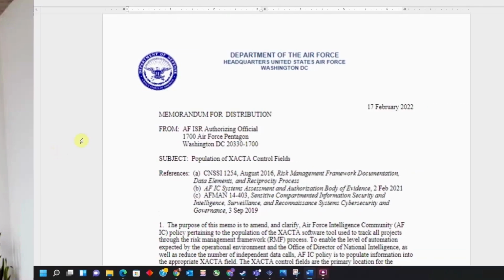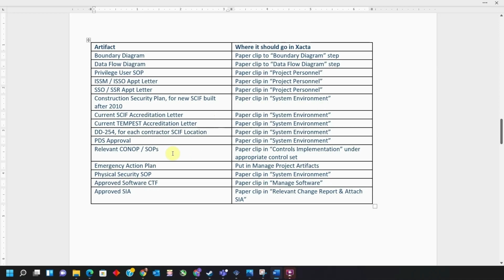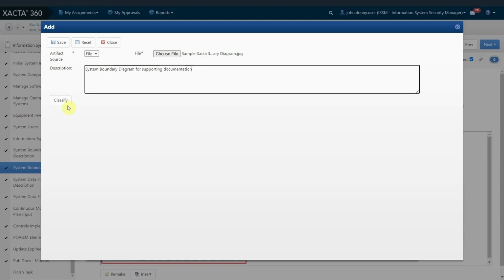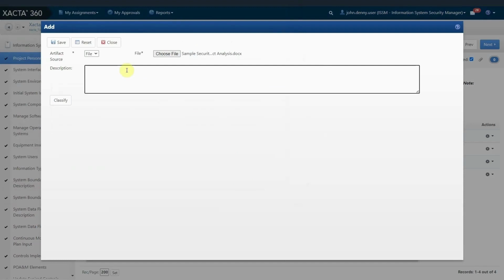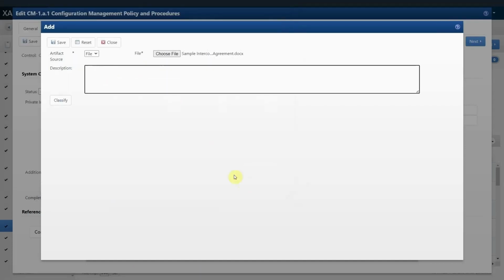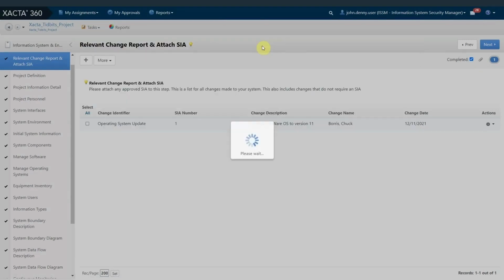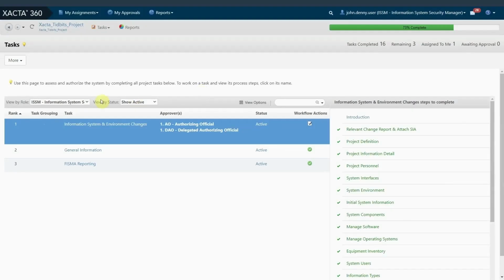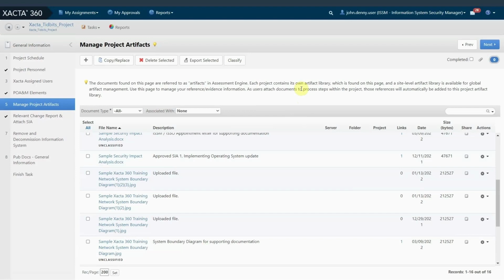Xacta® Tidbits - Breaking Down the Controls Fields Guidance Memorandum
John Denny breaks down the 16th AF Controls Fields Guidance Memorandum and shows you where to put all the artifacts into Xacta® 360.